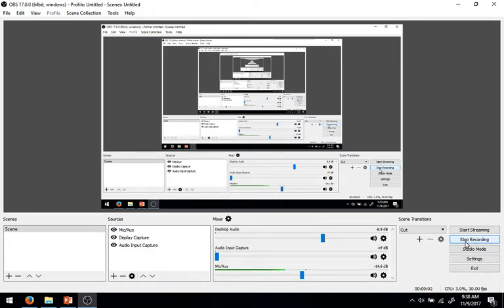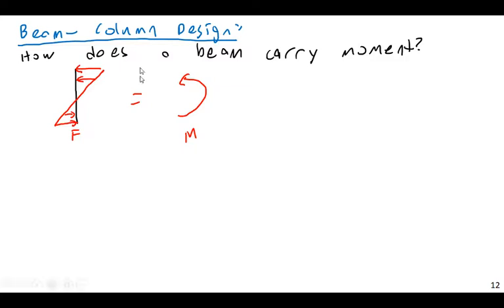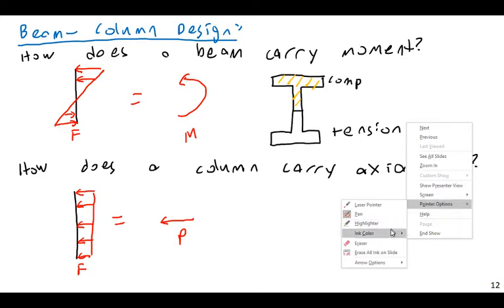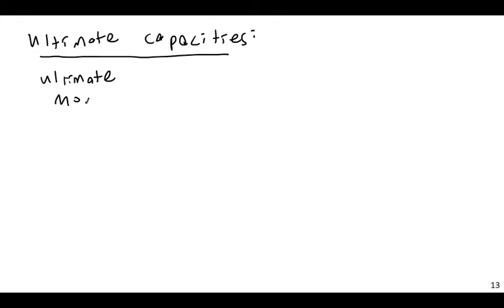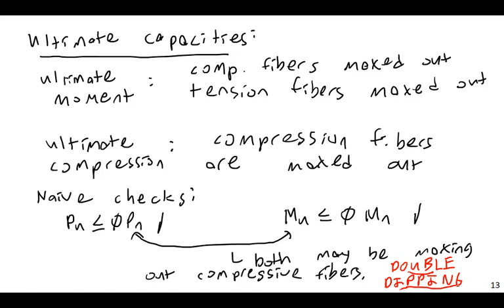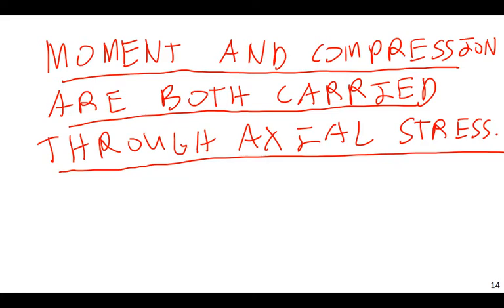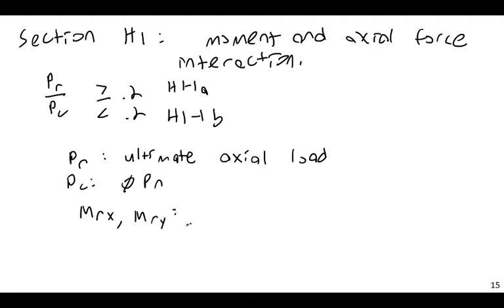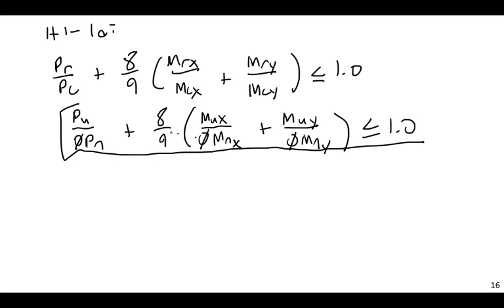Moment and Axial Force Interaction - Steel and Concrete Design